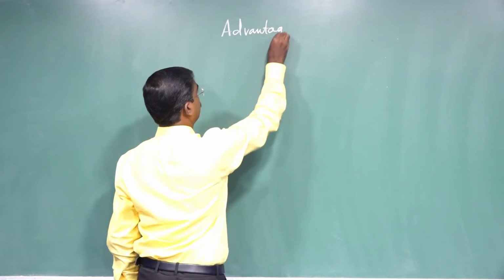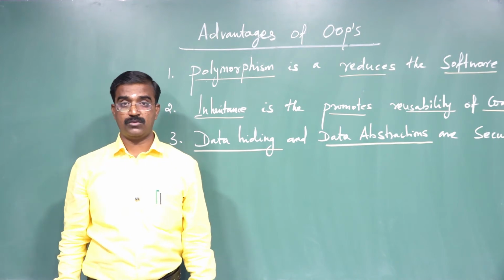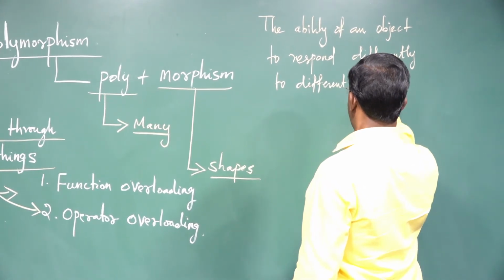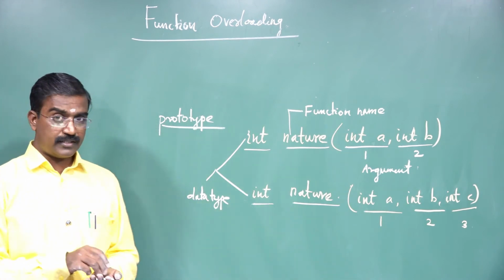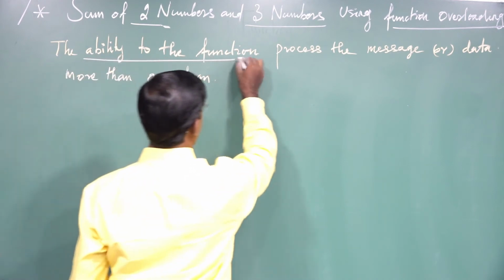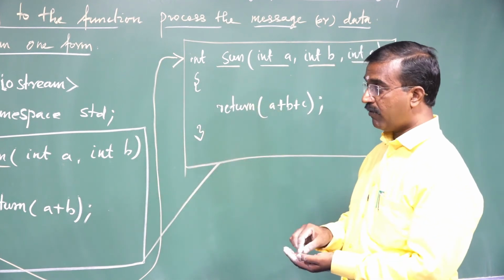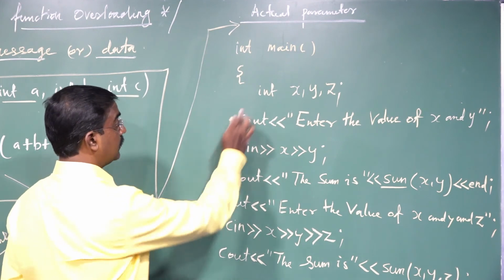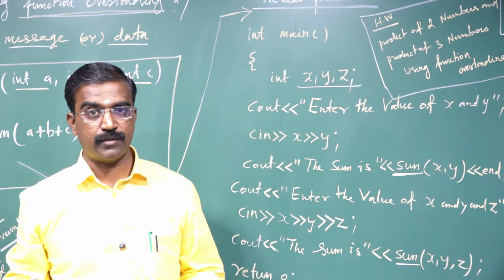XI-STD- COMPUTER SCIENCE- ADVANTAGES OF OOP'S AND POLYMORPHISM-FUNCTION OVERLOADING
POLYMORPHISM
ADVANTAGES OF  OOP'S
FUNCTION OVERLOADING
EXAMPLE PROGRAM